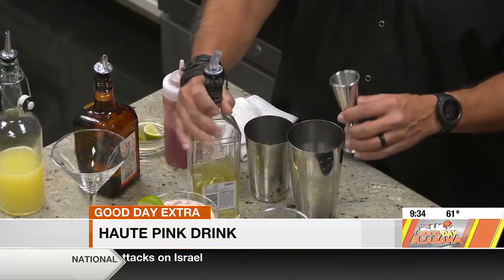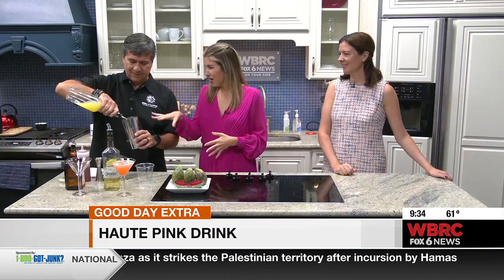Haute Pink Drink, The Pink Margarita